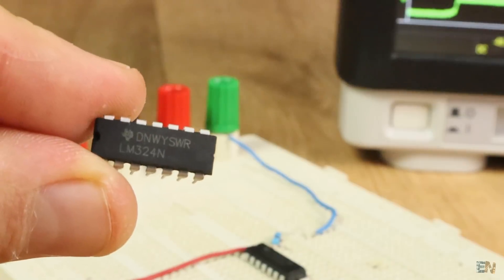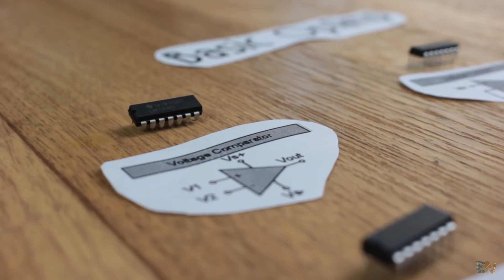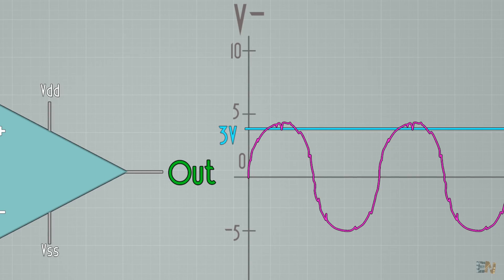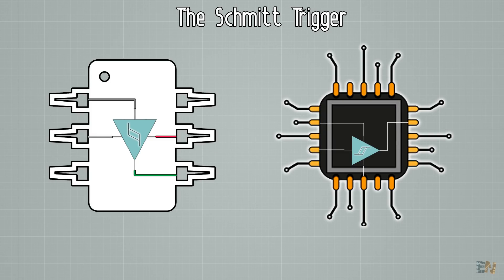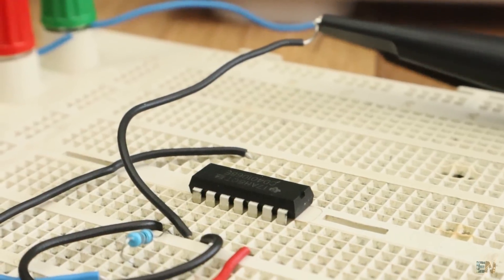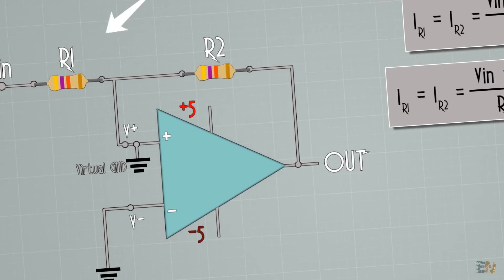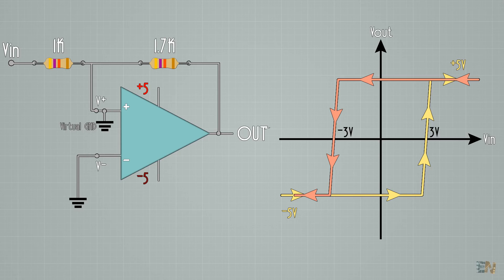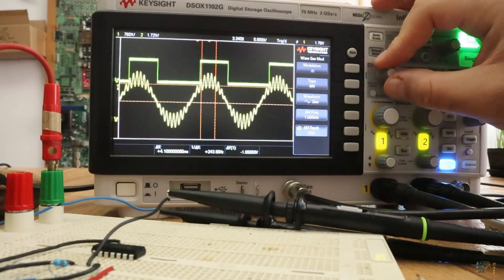Basic components #002 - Schmitt Trigger | configurations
We already know how the OpAMP works. But that is not enough. In this video we see why use the Schmitt Trigger Inverter and how to use it. Alos how to create one using the OpAmps from the past video. I hope you ahve learned something new.